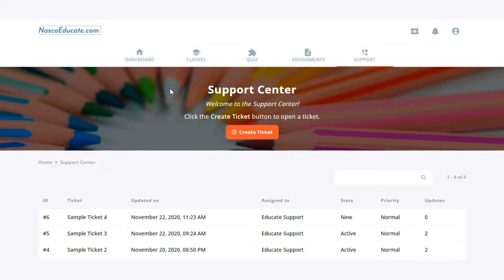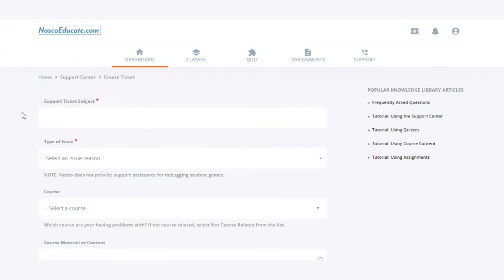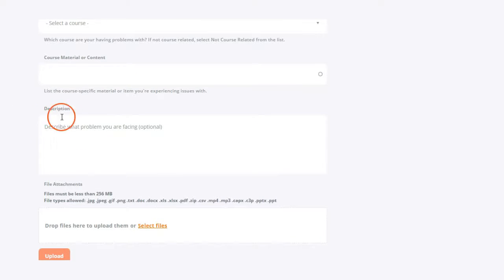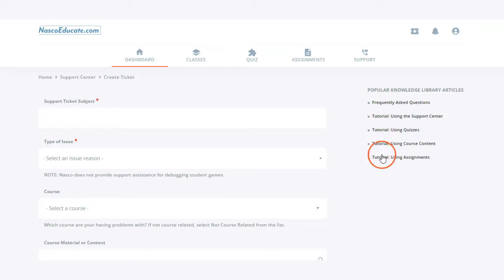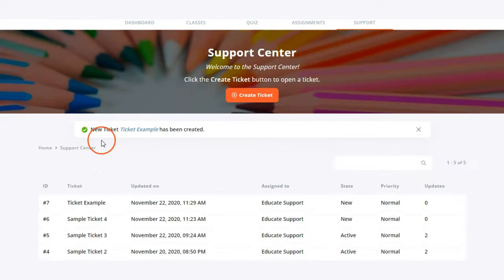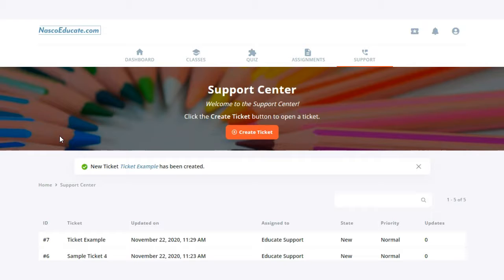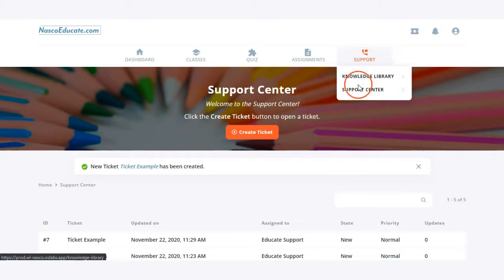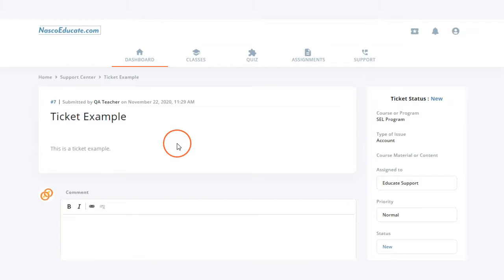Using the Support Center of NascoEducate.com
This tutorial walks you through using the support center on NascoEducate.com—Nasco Education's digital learning platform.